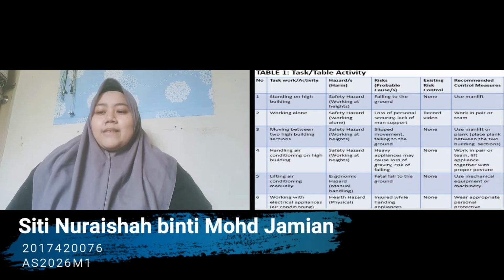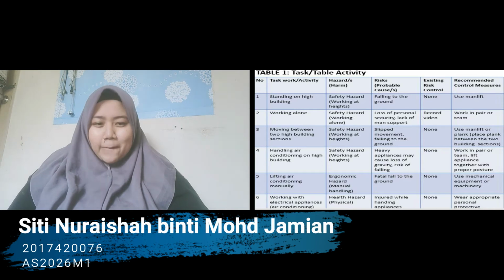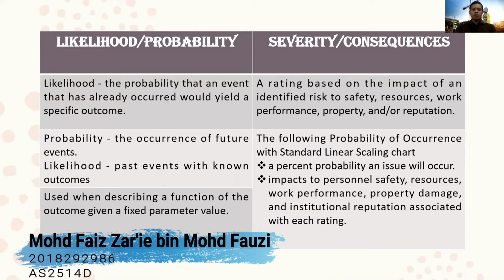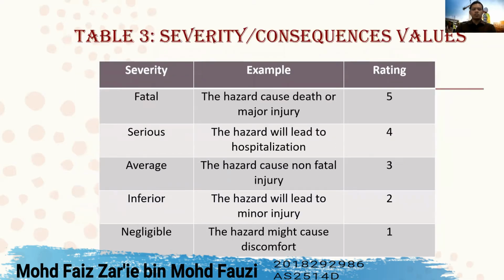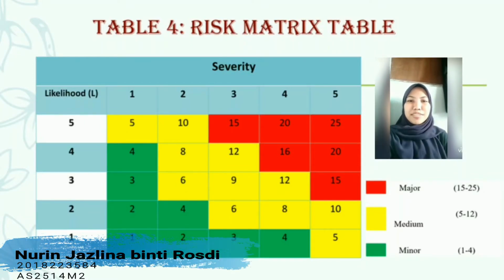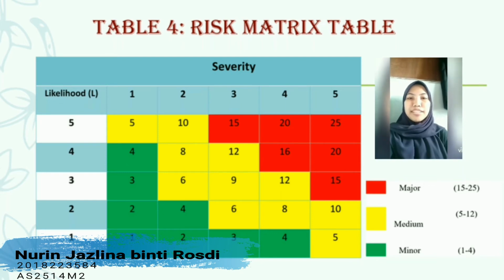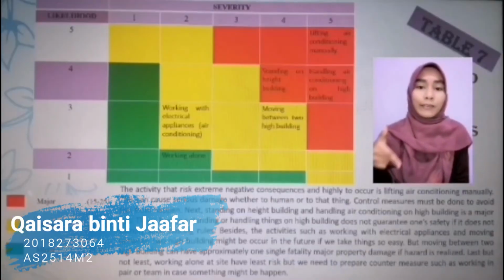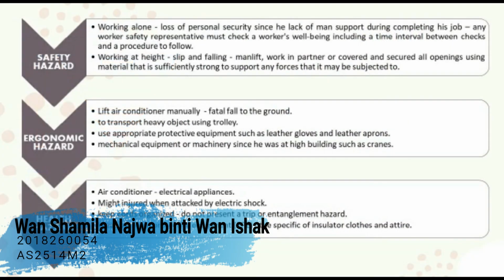FSG471 Assignment 1 Group 16